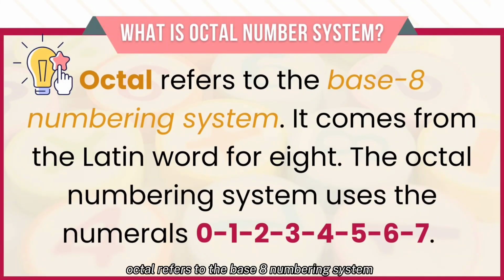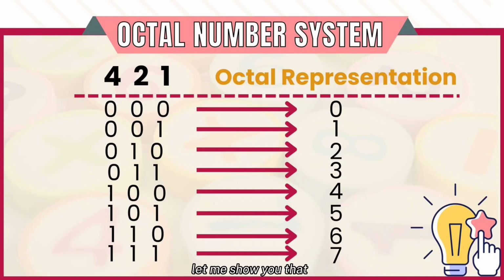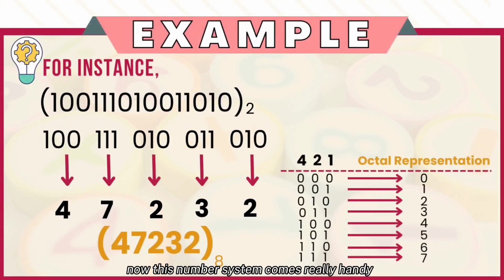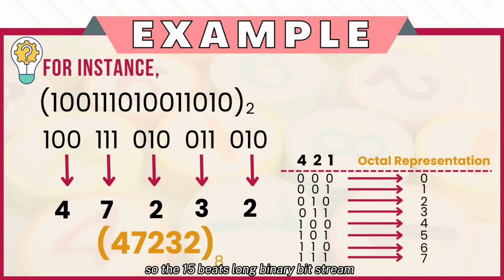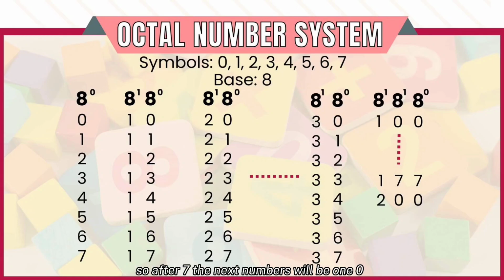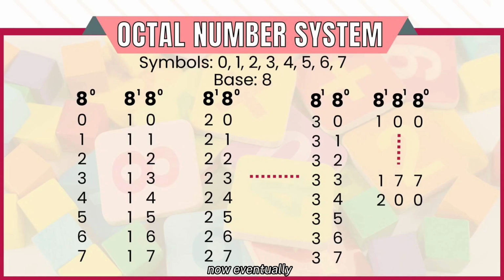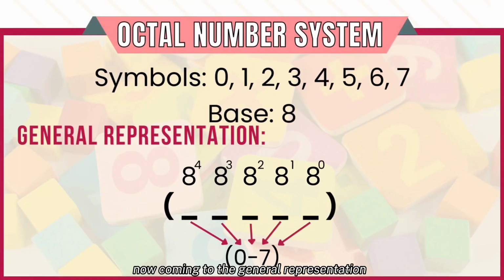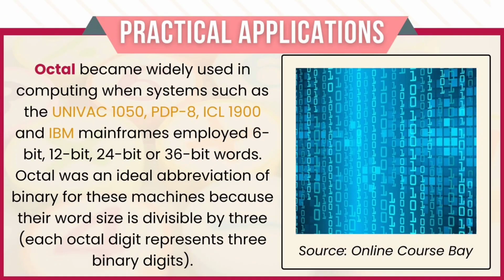Octal Number System | Number Theory